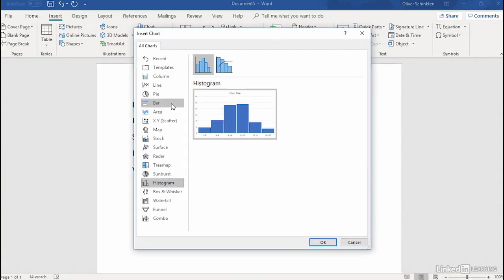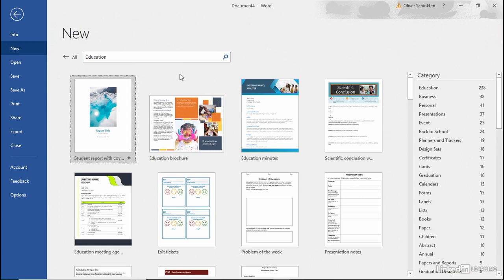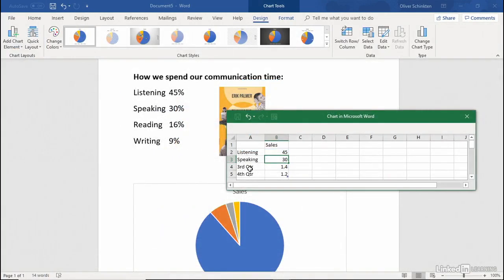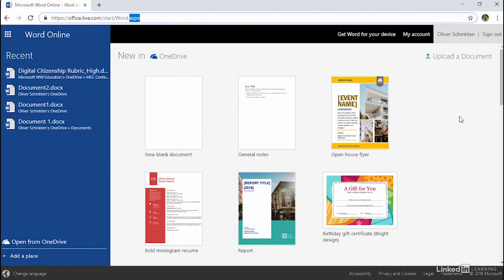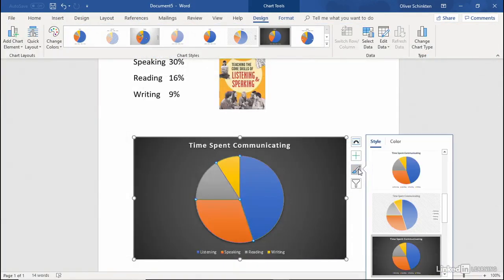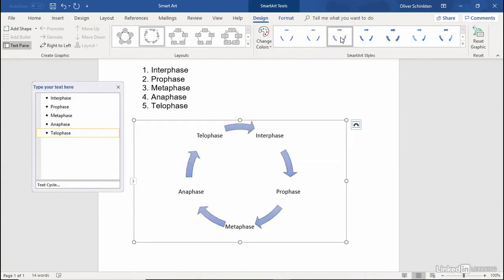Learn Office 365 Lesson 21 Introduction to Word for educators